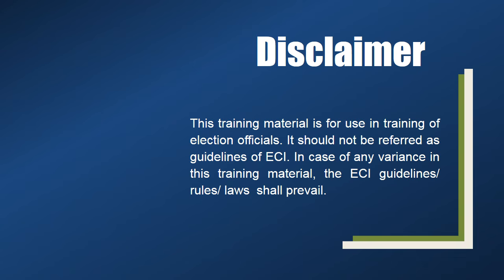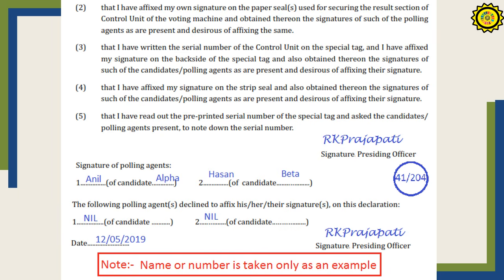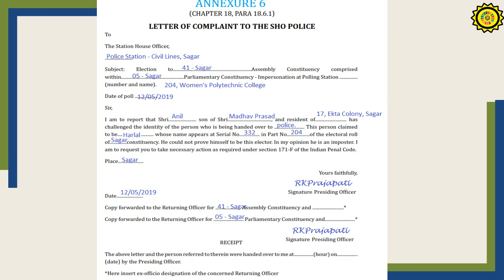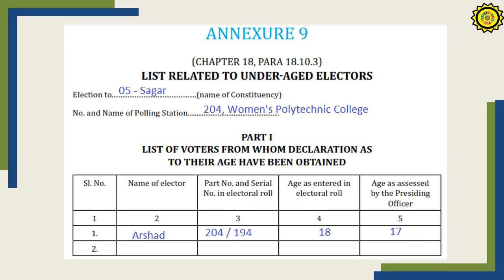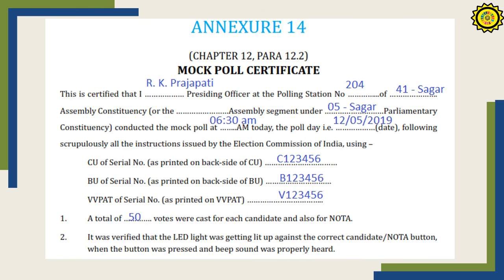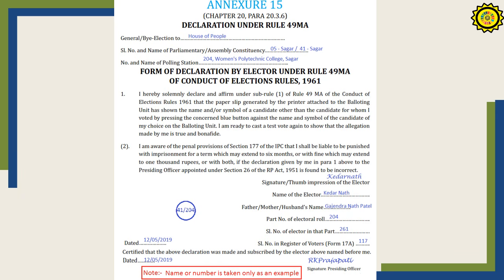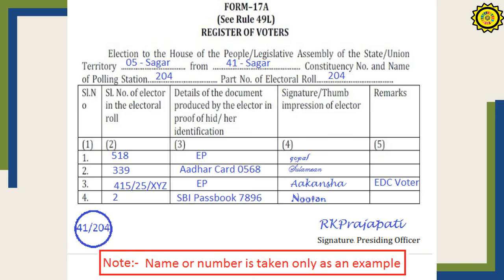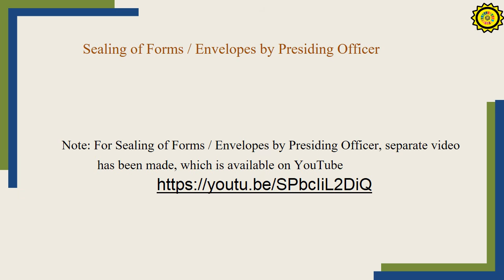Formats to be Filled by Presiding Officer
Educational video on ‘Formats to be Filled by  Presiding Officer ' is for use in the training of election officials. It covers almost all the points related to the topic. It should not be referred to as guidelines of ECI.